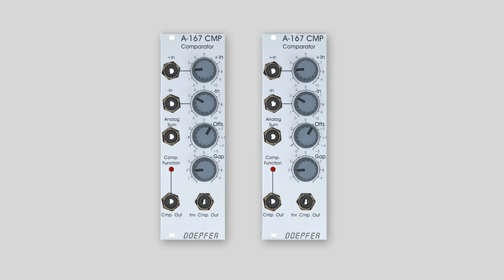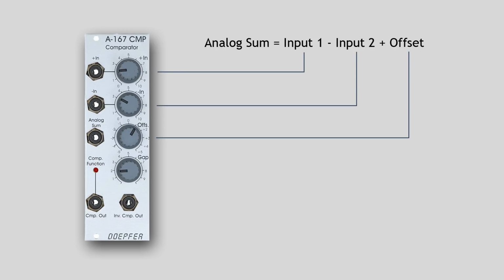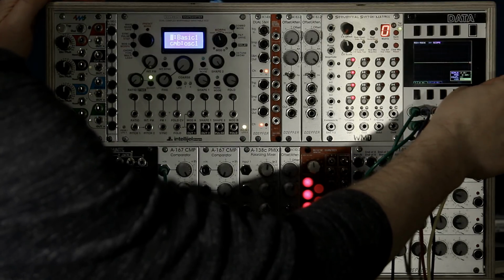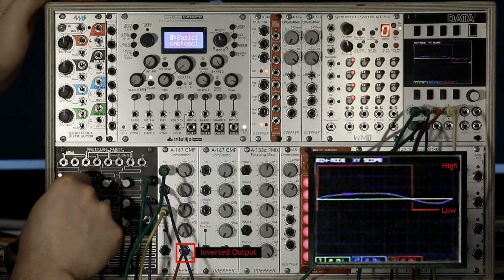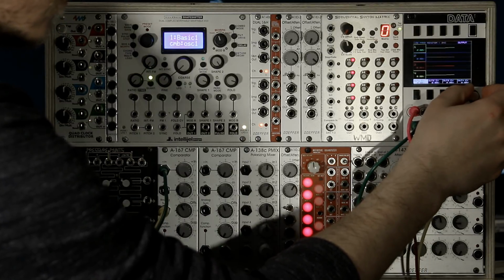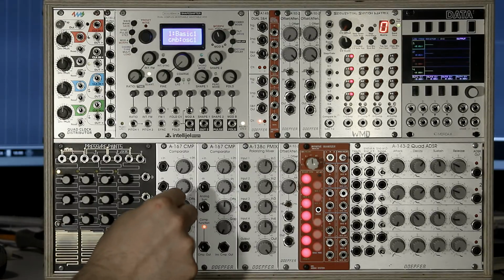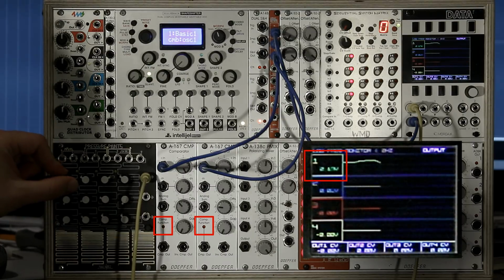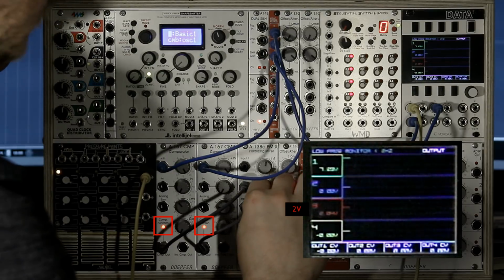Comparators - selecting voltage ranges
Create 3 voice procedural melodies from single LFO signal, using comparators. I also show basics of using comparators and selecting voltage ranges from main CV source. Useful for people interested in procedural approach to creating melodic structures.